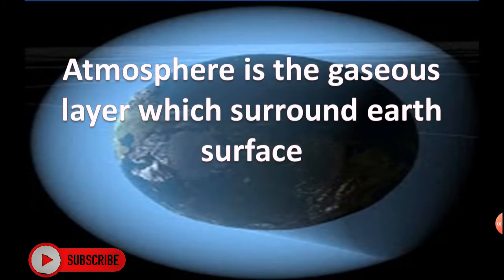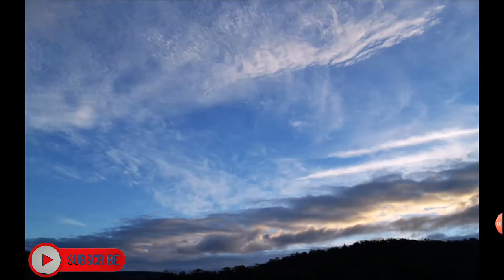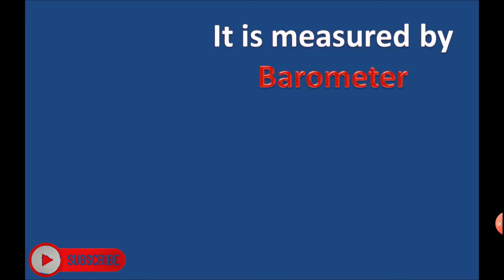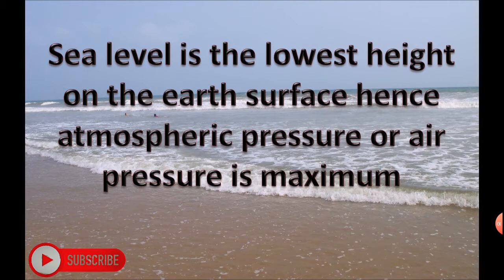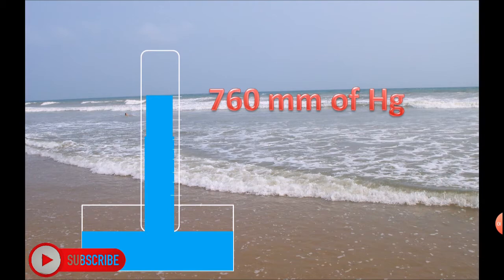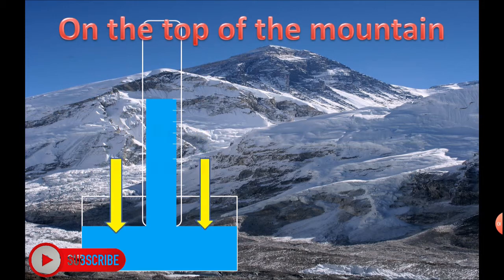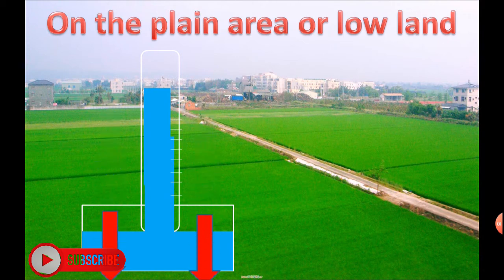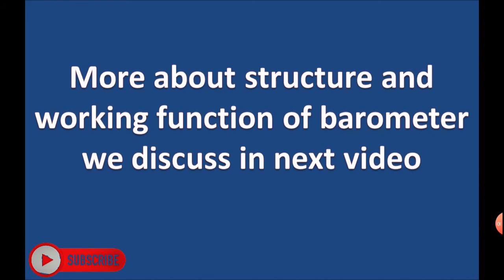What is atmospheric pressure? Definition and explanation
what is atmospheric pressure?//standard atmospheric pressure// dedinition and explanation